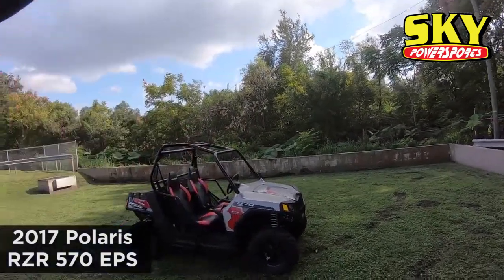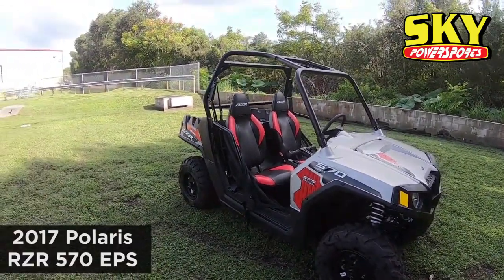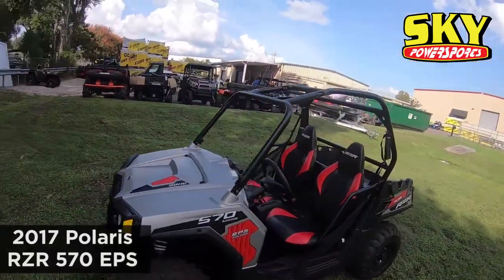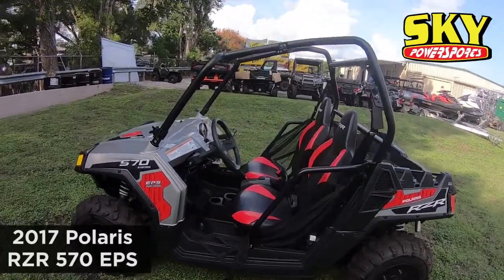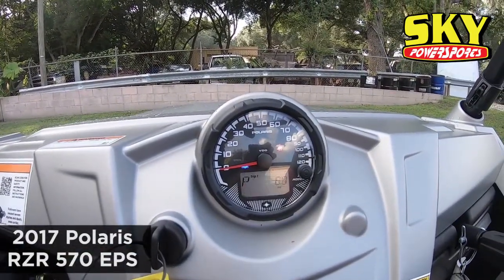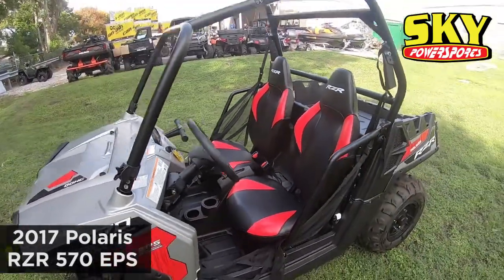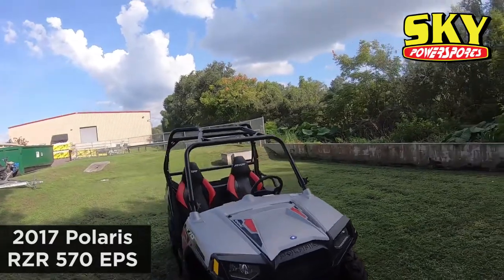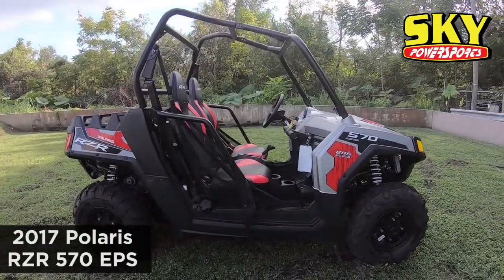2017 Polaris RZR 570 EPS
Click the link for pricing and more info.